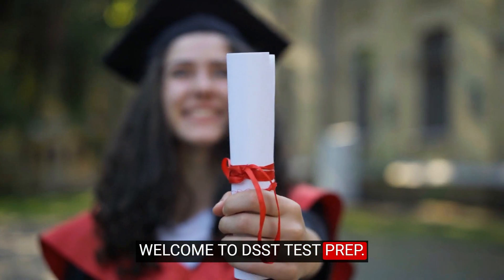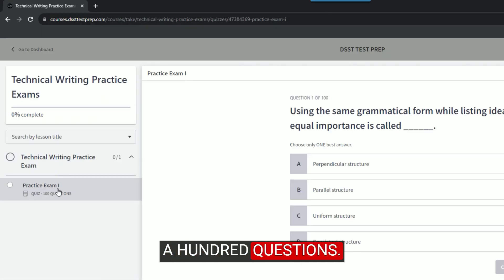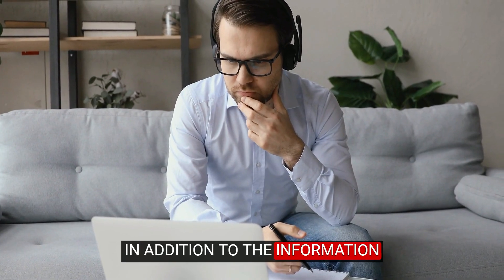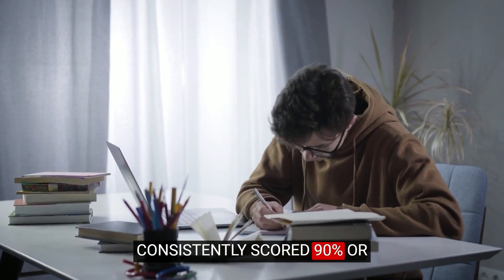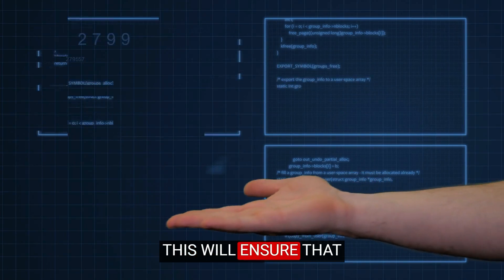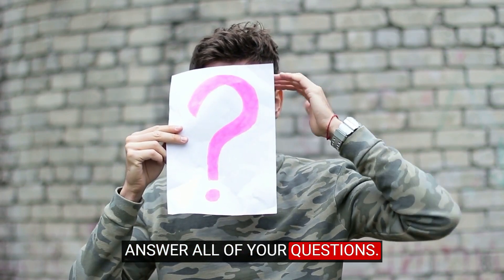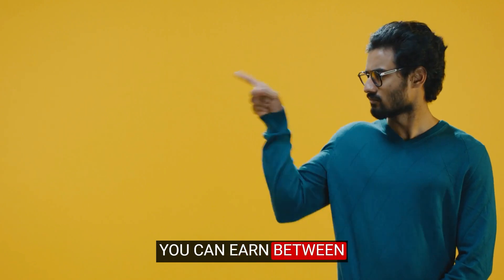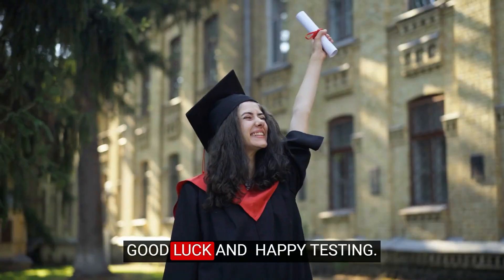DSST Exams | Practice Tests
DSST Exams Practice Tests: Elevate Your Preparation!

Ready to Ace Your DSST Exams? Dive into Our Practice Tests!

What's Inside:

• Exam Memory Aids: Experience memory aids with images.
• Skill Assessment: Identify strengths and target areas for improvement.
• Boost Confidence: Build confidence for exam-day success!

Why Practice with Us?

• Strategic Preparation: Tailor your study plan with targeted practice.
• Complimentary Resources: Access additional study materials for free.
• Pass Guarantee: We're committed to your success!

Key Features:

• Subject-Specific Tests: Target your DSST exam with precision.
• Performance Analytics: Track your progress and refine your strategy.
• Accessible Anywhere: Practice on the go with our user-friendly platform.

Master Your DSST Exam:

Equip yourself with the skills and knowledge needed to excel. Our DSST Exams Practice Tests are designed to elevate your preparation and ensure you can confidently tackle the real exam.